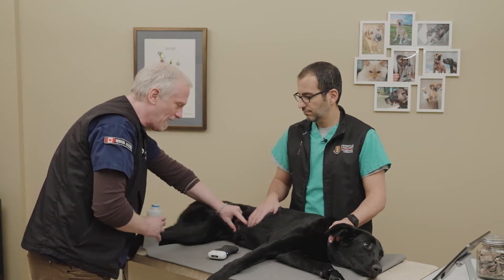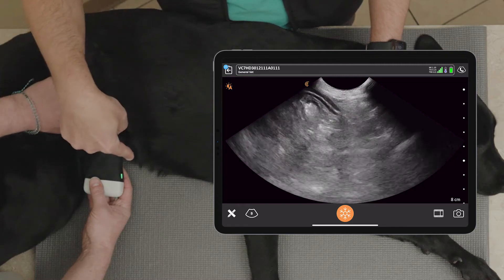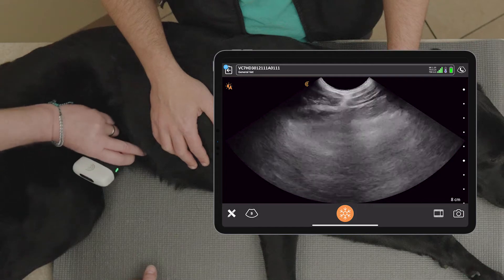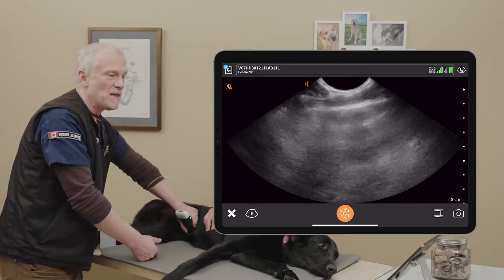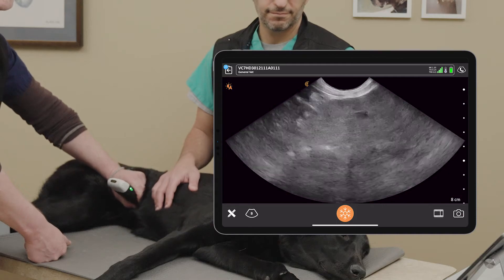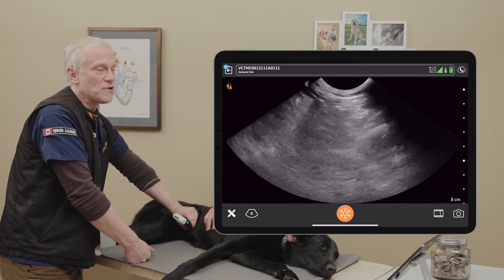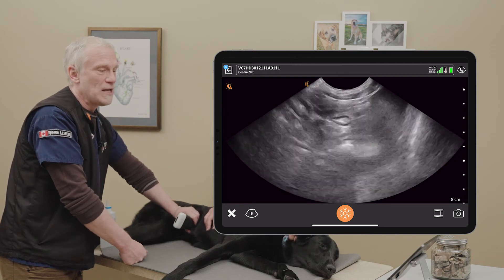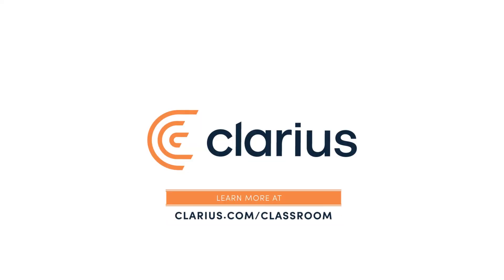Ultrasound at the Umbilical Site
This scan at the mid abdomen is important when looking for free intraabdominal fluid.  The spleen can also be easily identified from this window.